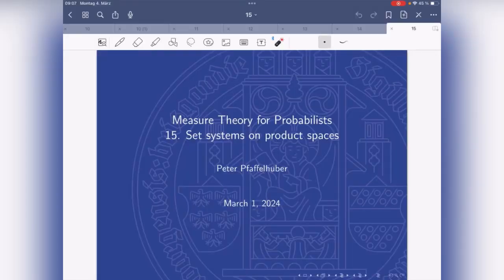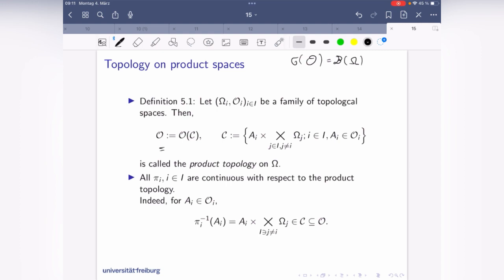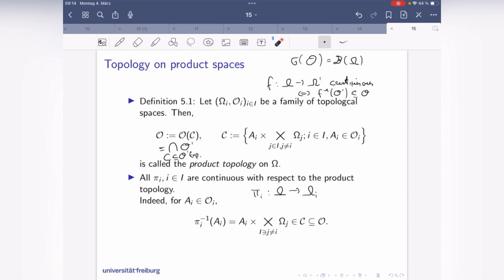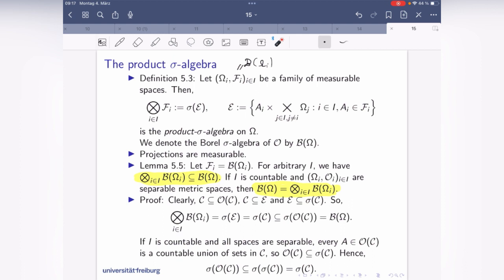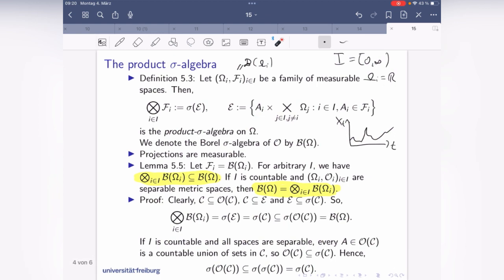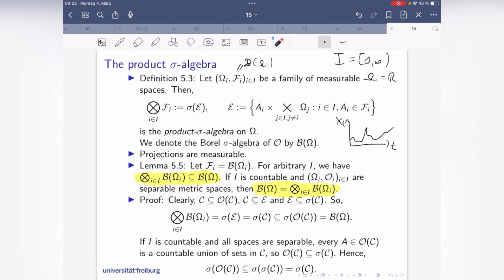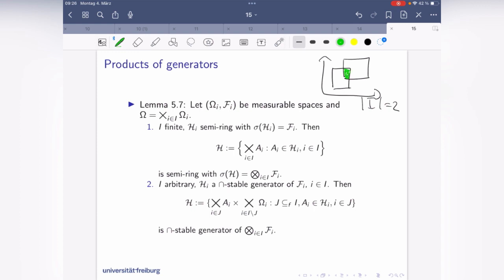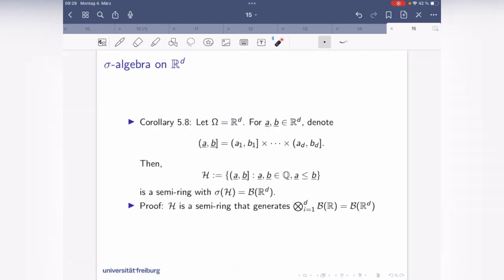15. Set systems on product spaces